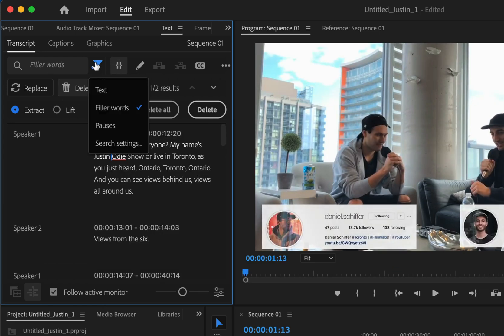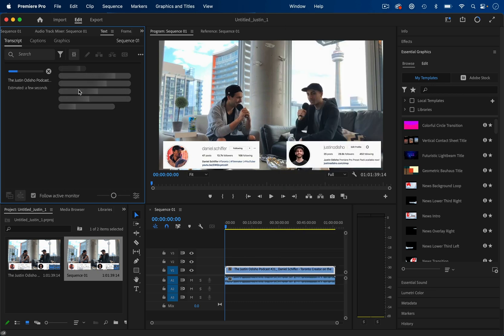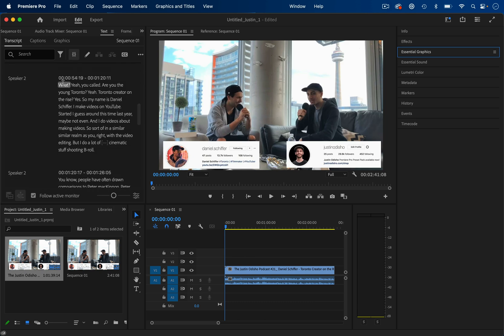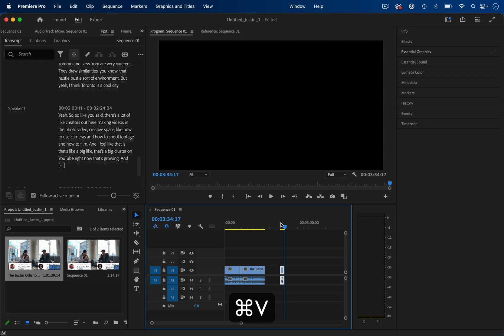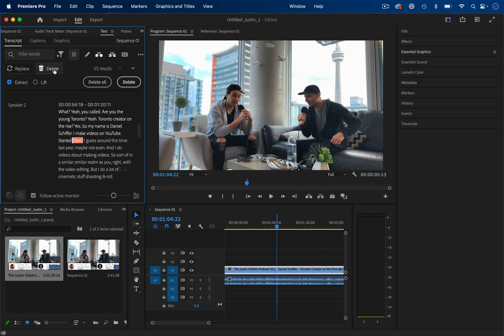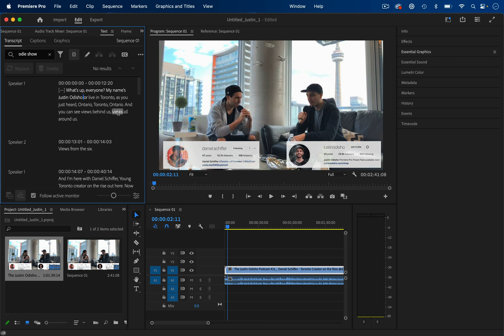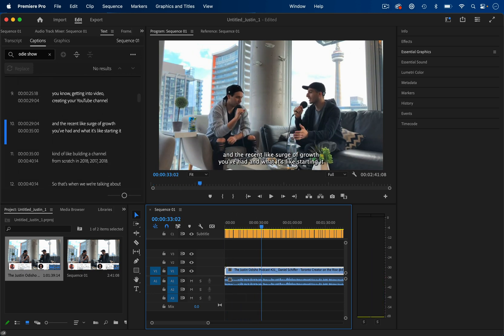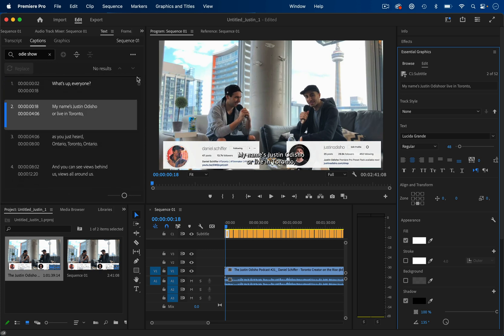New Text Based Editing features in Adobe premierepro : AUTO TRANSCRIBE & CAPTIONS!